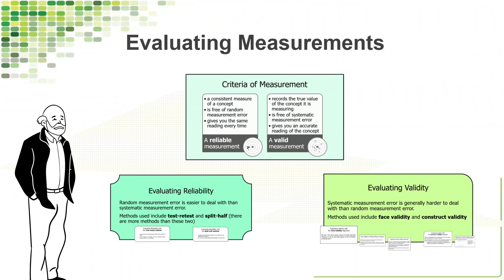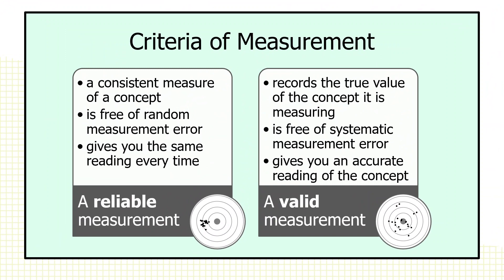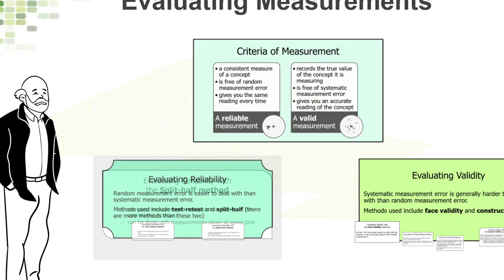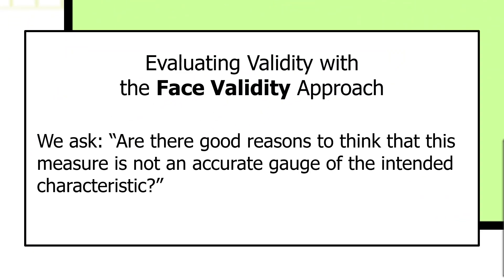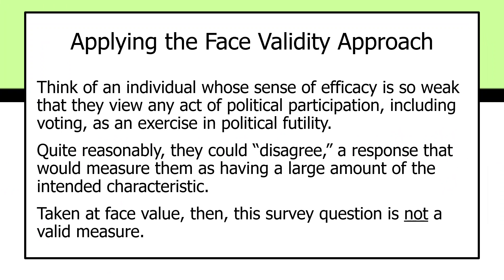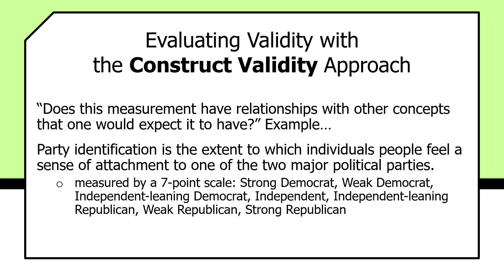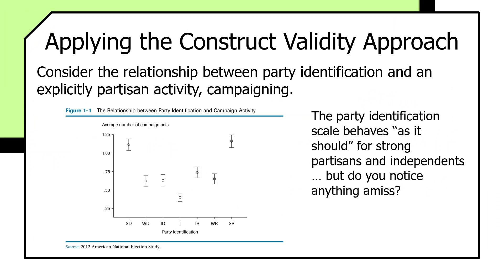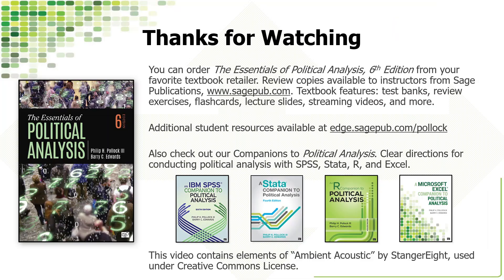Evaluating Measurements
How to evaluate the measurement of concepts based on reliability and validity.
0:00 - Title Screen
0:17 - Skip Intro
0:27 - Criteria of Measurement: Reliability and Validity
2:26 - Evaluating Reliability of Measurement
3:59 - Evaluating Validity of Measurement